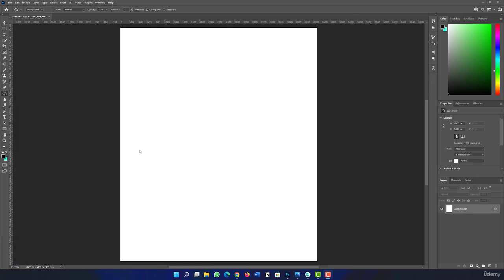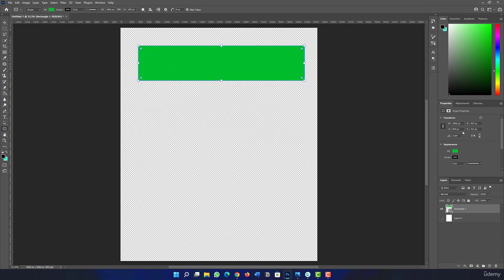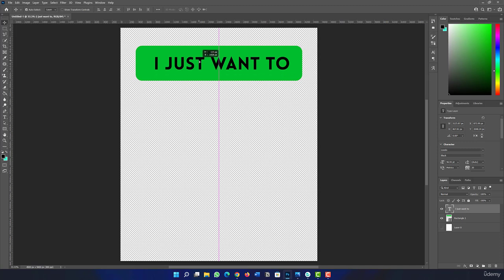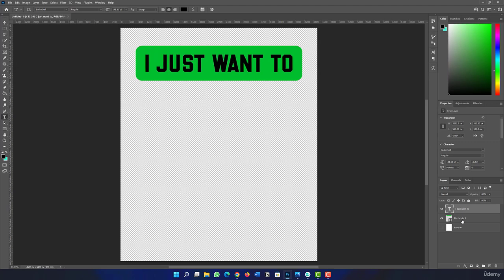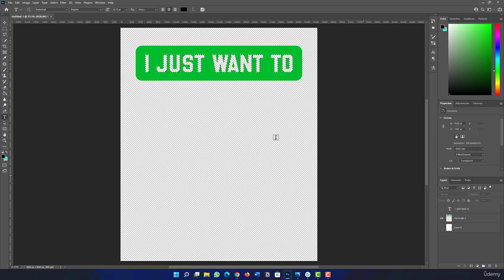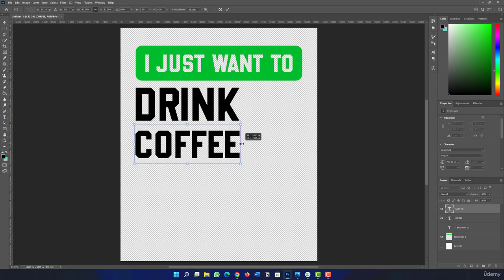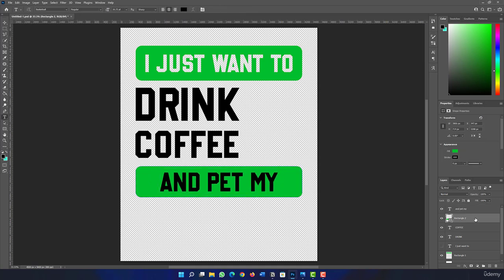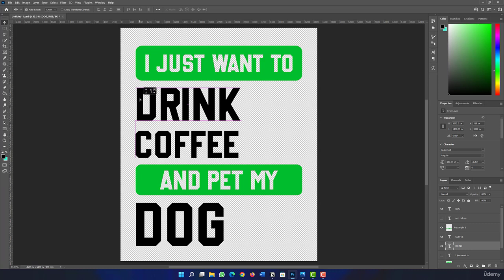T-shirt Design with Photoshop (Design #3), Lecture 26- Adding Shapes, Text and Repositioning Them